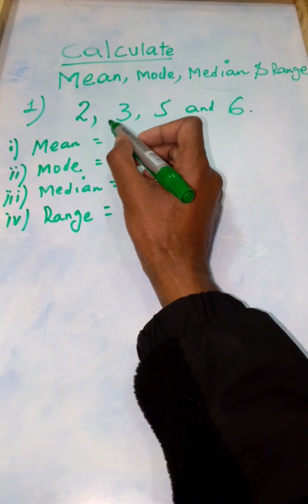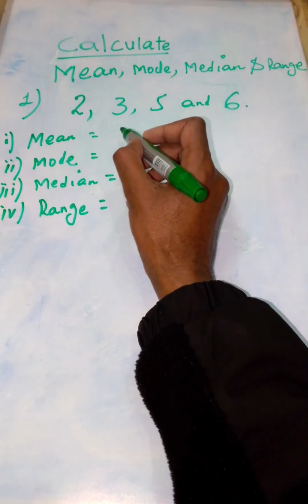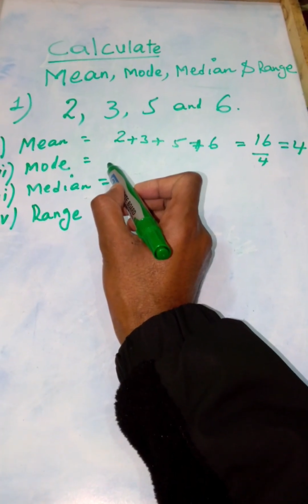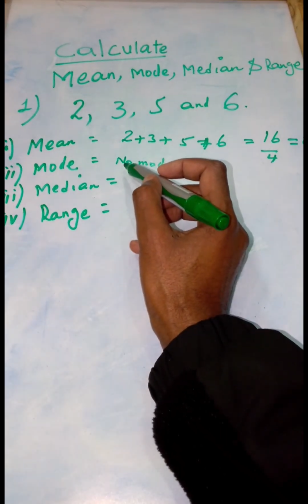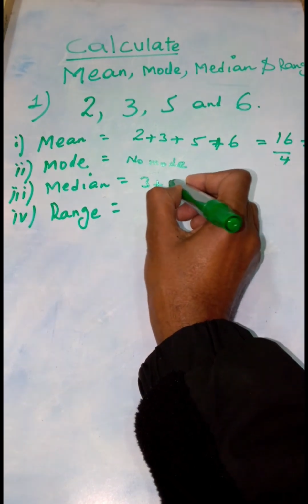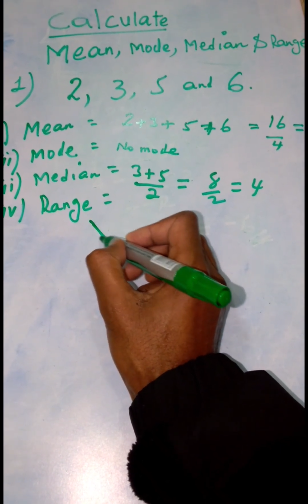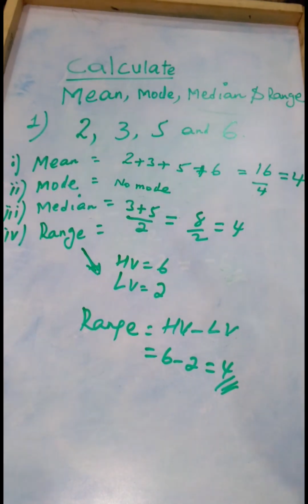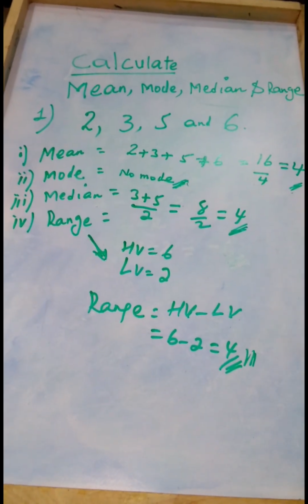Mean, Median, Mode & Range: Everything You Need to Know!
Learn how to calculate mean, median, mode, and range quickly. Master these essential statistical measures using a simple set of numbers.

This tutorial breaks down the process of analyzing a dataset containing 2, 3, 5, and 6. Whether you are a student preparing for a math test or just brushing up on your quantitative skills, this guide provides the clarity you need to perform these calculations with confidence. We walk through the arithmetic required for each step so you can follow along easily.

By the end, you will know exactly how to calculate mean and find the range for any similar set of integers. We also cover how to identify the mode and calculate median values, ensuring you have a solid grasp of basic statistics. These concepts are foundational for more advanced data analysis, and mastering them now will save you time in future coursework.